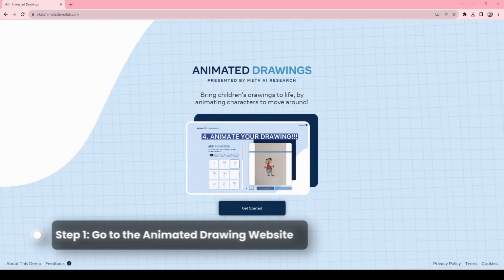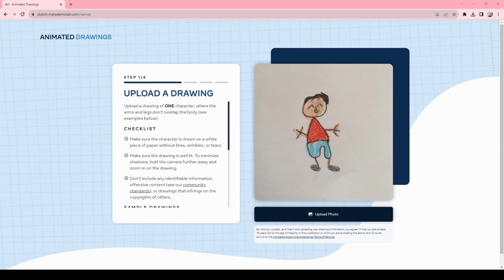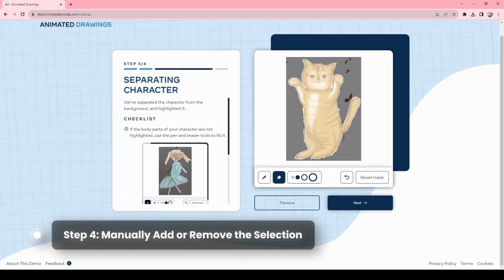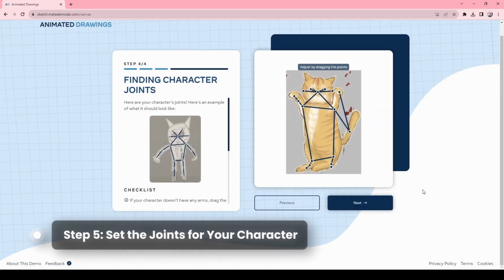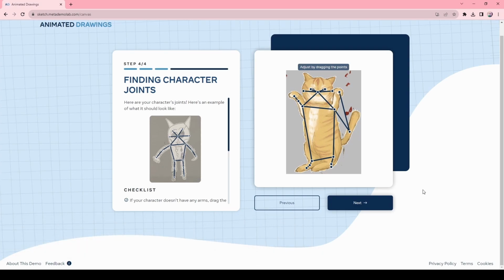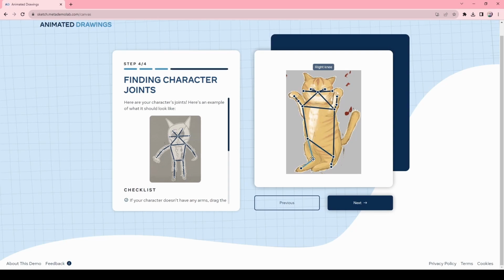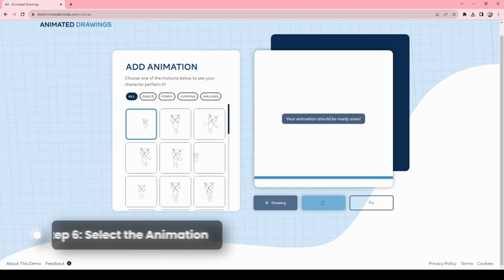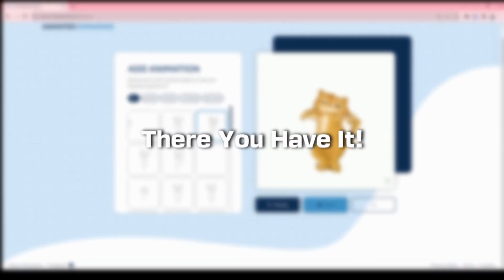How To Create Animation Image To Funny Video (AI Animation Generator FREE) 2023